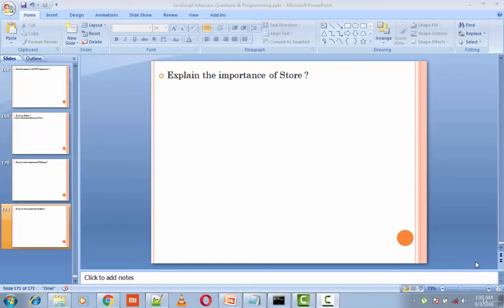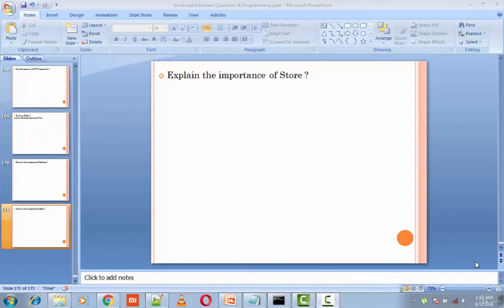32 Explain the importance of store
A store is basically just a plain JavaScript object that allows components to share state. In a way, we can think of a store as a database. On the most fundamental level, both constructs allow us to store data in some form or another.\